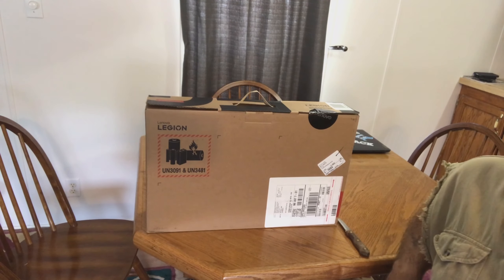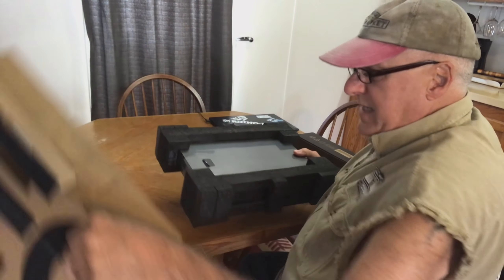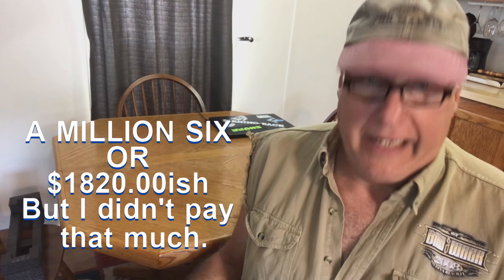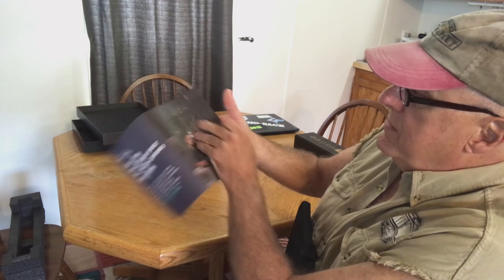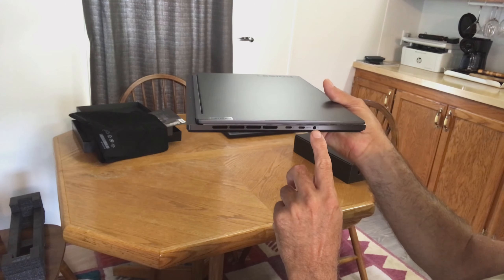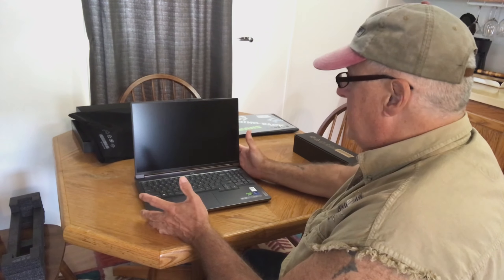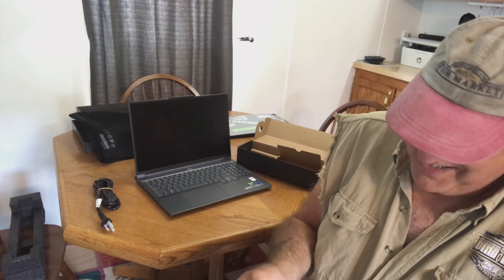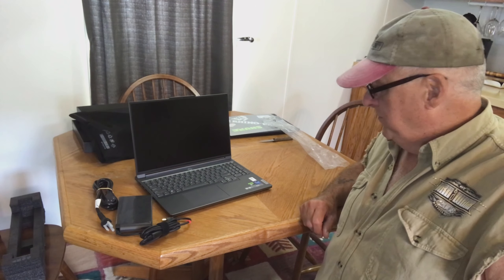Lenovo Legion 7i Gen 8 (16") RTX 4060 Unboxing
My old Toshiba Satellite laptop from the early 1800s still works but Windows 98 not so much.  My next laptop was a POS HP Envy.  The hinges broke after about a year and a half.  Mom gave me her Lenovo "ideapad" (basic cheapy) because, well MOM!  She can't figure out how to turn on cable on her newfangled TV!  We cut the cable and put an old fashioned TV antenna in it's place.  She's never been happier!

I'm getting ready to go nomadic in a year or so... RV LIFE.  I decided to invest in a new LENOVO laptop because, well, LENOVO does NOT suck!  Here is me opening up my new laptop.  ENJOY... It's slightly better than watching paint dry.